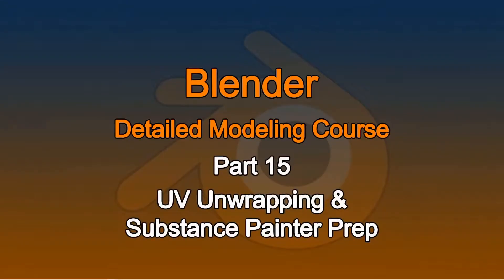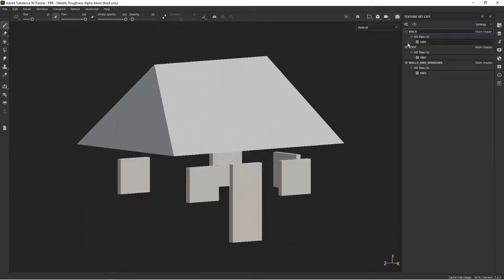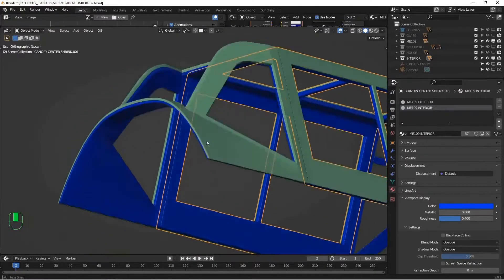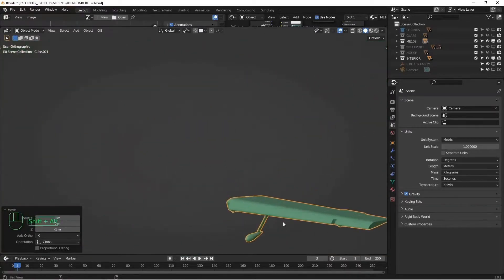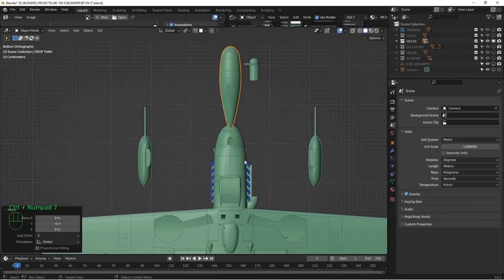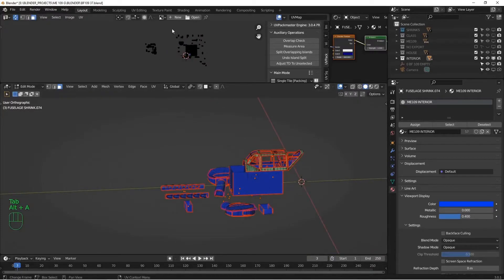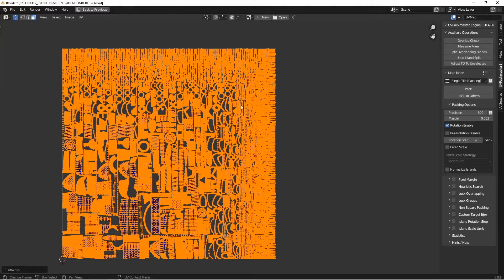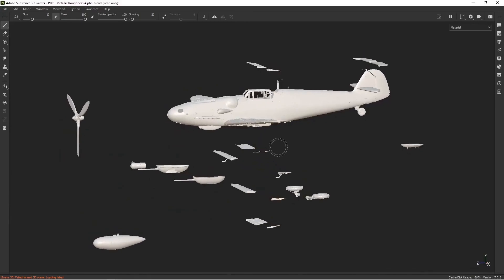Blender Detailed Modeling Course, Part 15: UV Unwrapping & Substance Painter Prep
Tips on UV unwrapping, UDIMs, getting your model ready for export into Substance Painter, and importing your model into Substance Painter.